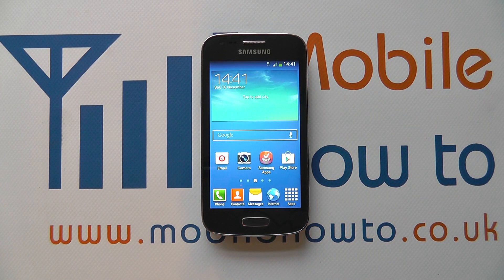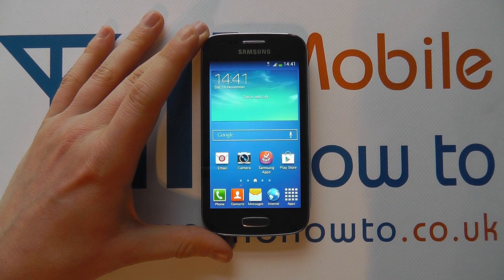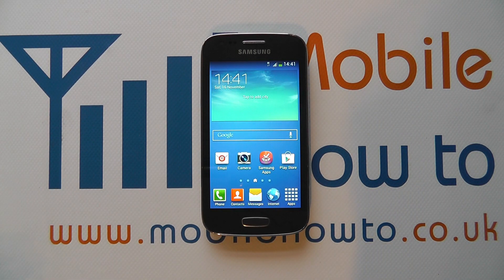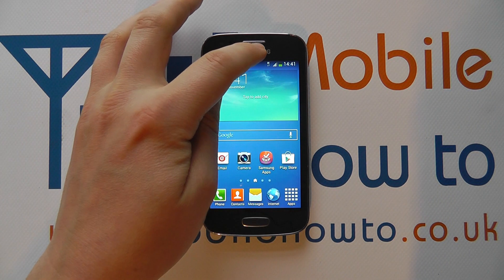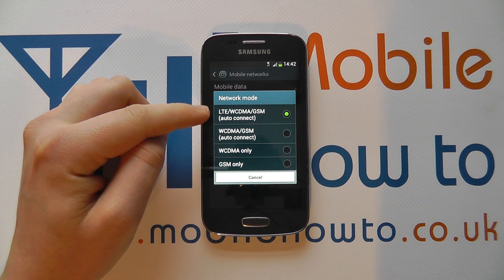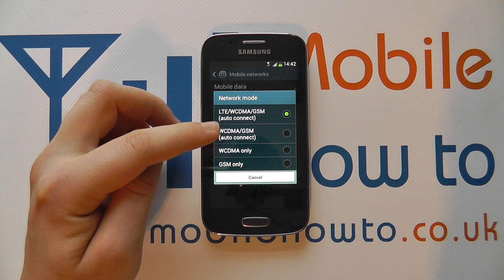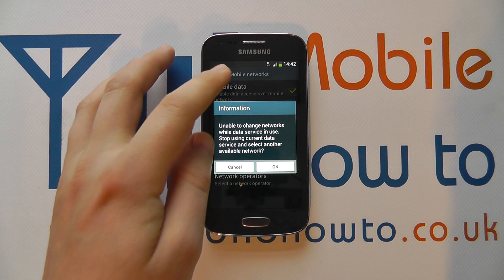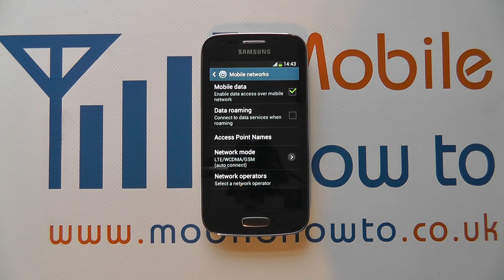How To Change Network Mode 2G/3G - Samsung Galaxy Ace 3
A video how to, tutorial, guide on switching network modes on the Samsung Galaxy Ace 3.